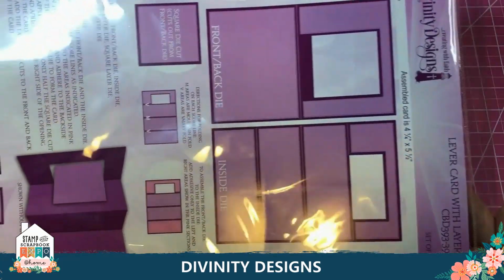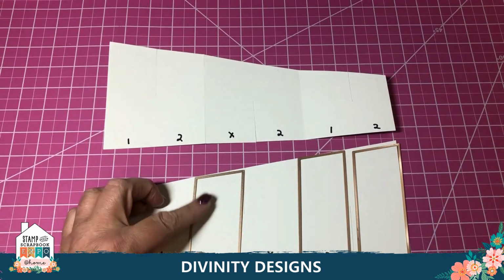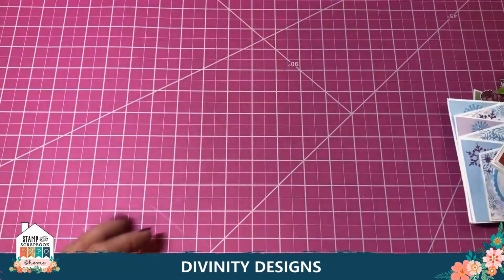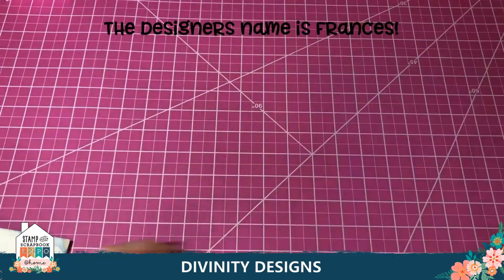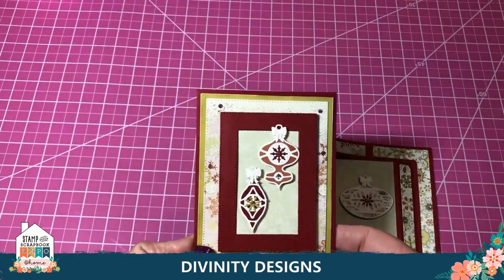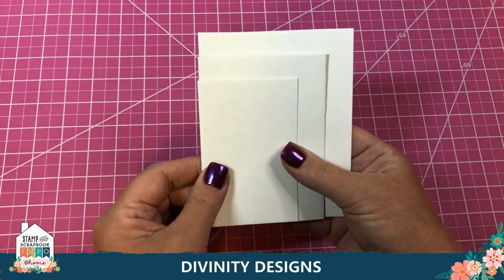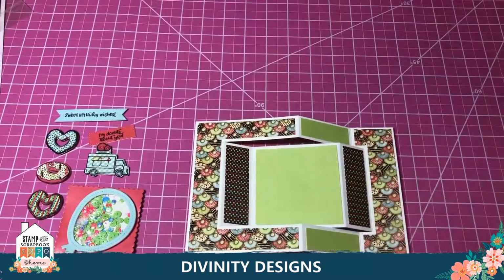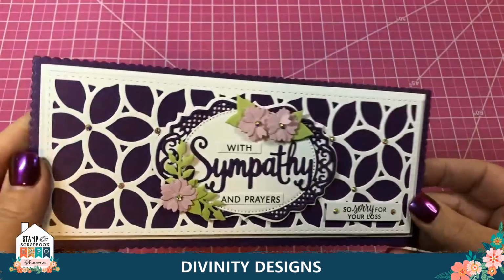3D Cardmaking with Divinity Designs LLC!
Cardmaking with Divinity Designs LLC - watch us as we demonstrate our new 3D and folded card dies, offering beautiful inspiration and new innovative ideas!